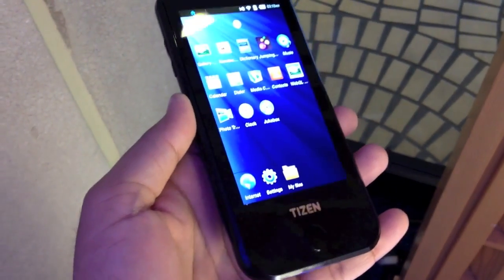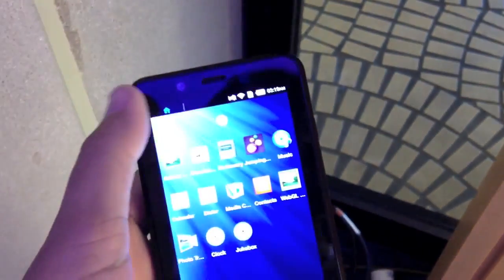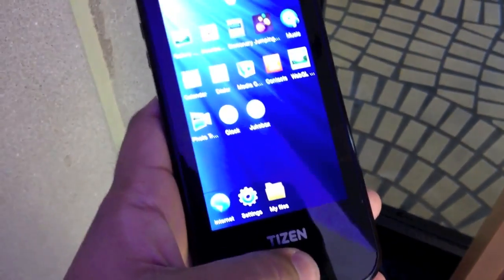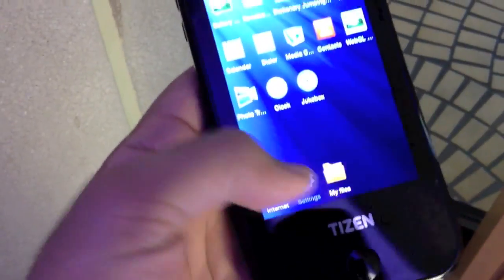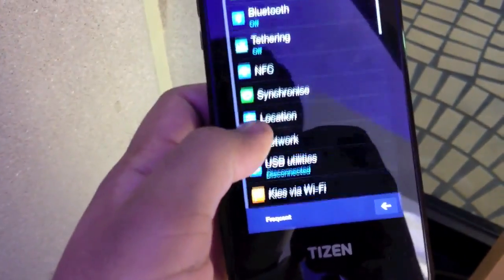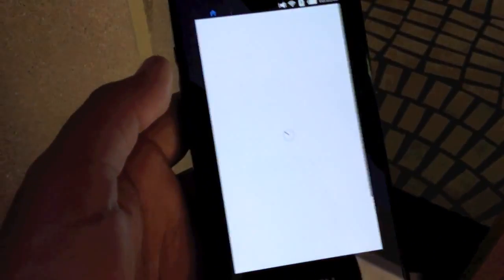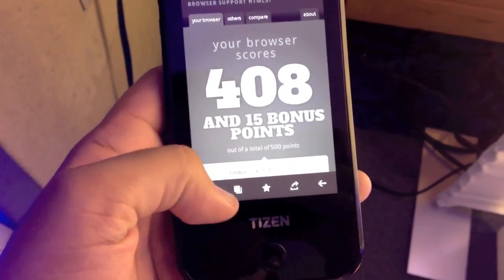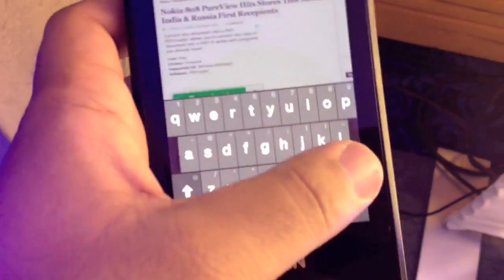Primer Prototipo de Samsung con Tizen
Primer Prototipo de Samsung con Tizen, un review.